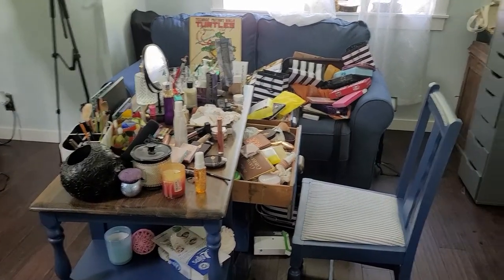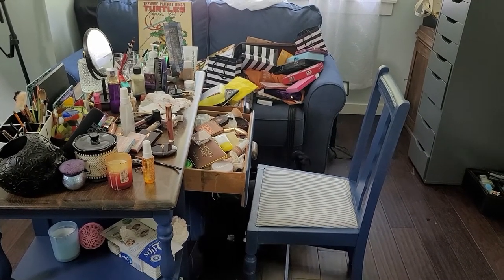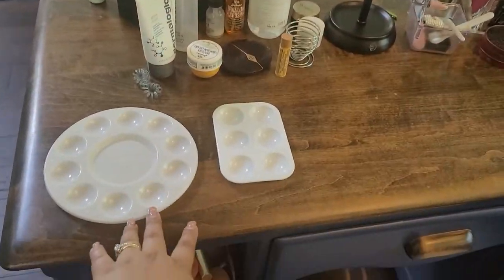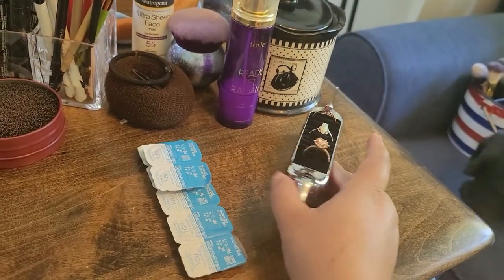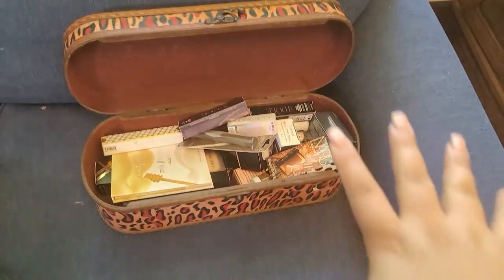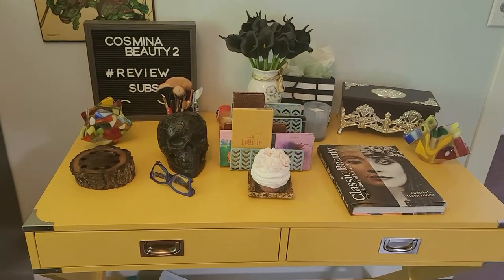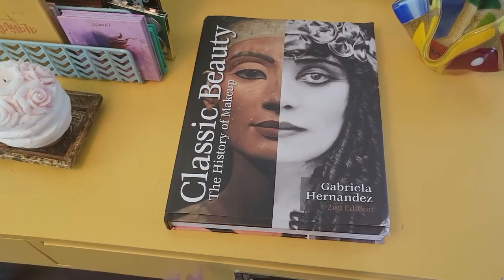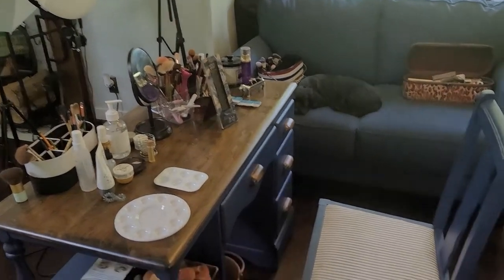Behind the Scene| Cleaning up my makeup room| CosminaBeauty2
Hello Everyone,

Today's video is a behind the scene type of video, I really needed to clean my makeup room because it was a disaster and it wasn't pleasant to sit and create in there anymore, so I decided to clean organize and add some design elements to it.
My appearance is not amazing in this video, I don't wear any makeup or any fancy cloths, cuz let's be honest ,unless you're doing it for the camera..no one wears fancy cloths and makeup while cleaning.
I hope you get inspired to clean your room (if you're a messy person like me) any motivation counts.

Prize: $40 EGift card with Ulta Beauty (Available only for U.S. Residents)

Must Like
Must Comment "Secret Question of the Day"

Extra Comments  and Likes gets you extra entries.
The winner will be announced on that day's video. So please come back to check if you won on June 27.
Good Luck to all of You!